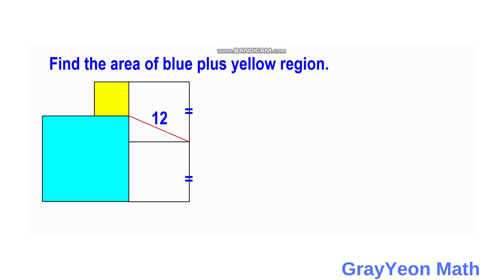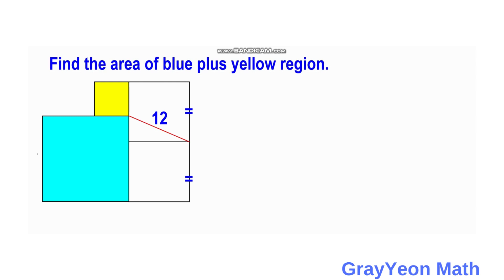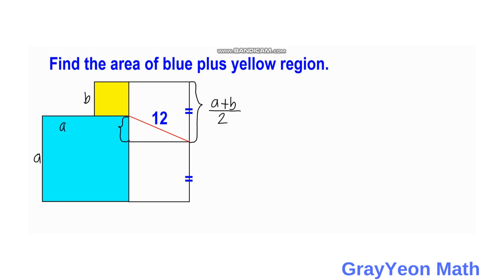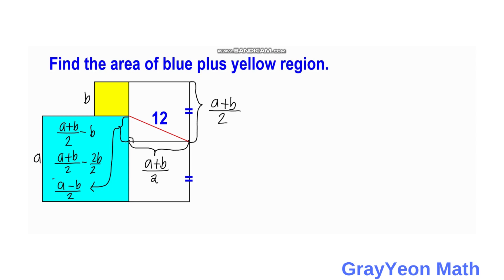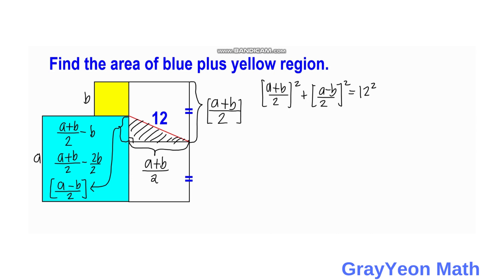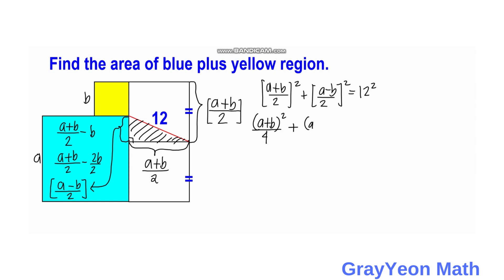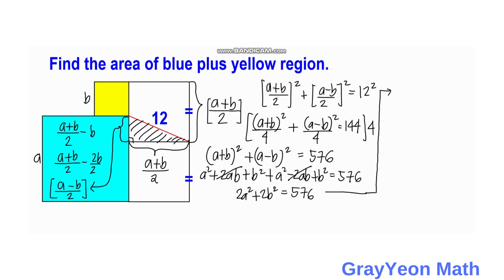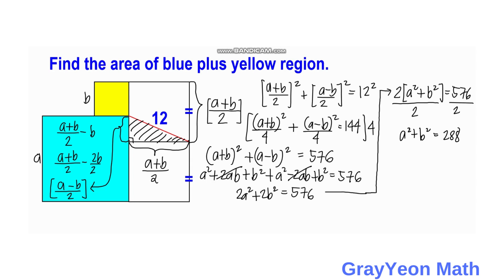Find the area of the two squares | Geometry Skills | Math Puzzles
Find the area of the blue and yellow region.